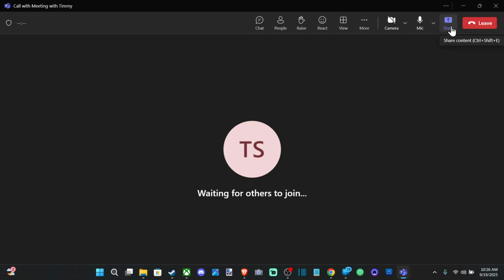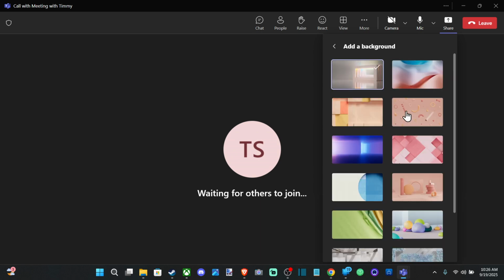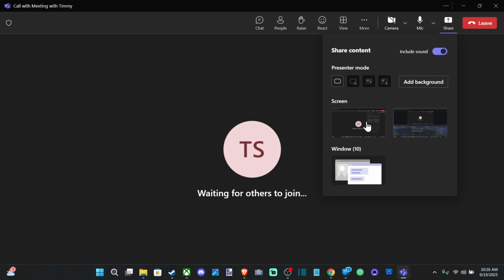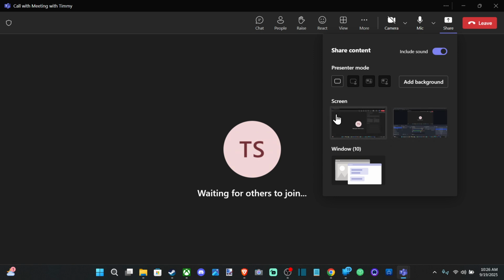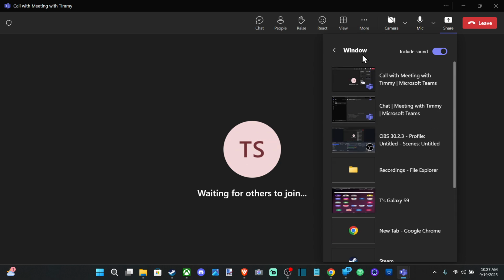How to Share Windows or Apps on Screen in Microsoft TEAMS (Best Method)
The "best method" for sharing a specific window or application in a Microsoft Teams meeting is to use the "Window" option in the sharing tray. This is the recommended approach because it provides security, prevents accidental sharing of private information, and keeps the audience focused on the content you want to present.

Here is a step-by-step guide on how to do it.

Step-by-Step Guide
Join the Meeting: Enter the Microsoft Teams call or meeting.

Open the Sharing Tray: In the meeting controls bar (typically at the top or bottom of your screen), click the "Share content" icon, which looks like a rectangle with an upward-pointing arrow.

Select the "Window" Option: A sharing menu will appear. This menu shows you a variety of options, including "Screen," "Window," "PowerPoint Live," and "Whiteboard."

Choose the Specific App or Window: Under the "Window" section, you will see a list of all the applications and browser windows you currently have open. Click on the specific window you want to share (e.g., a Word document, an Excel spreadsheet, a specific browser tab).

Start Sharing: Once you've selected your window, a red border will appear around it, indicating that it's being shared. Meeting participants will only be able to see the content within that specific window, no matter what else you have open on your screen.

Stop Sharing: When you are finished, click the "Stop sharing" button in the meeting controls.